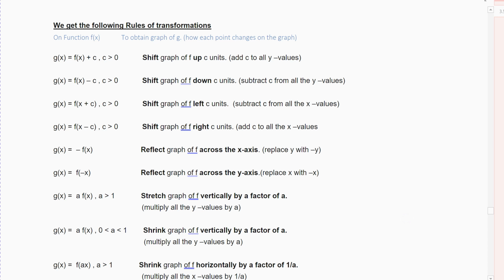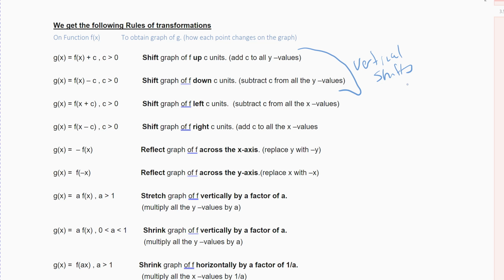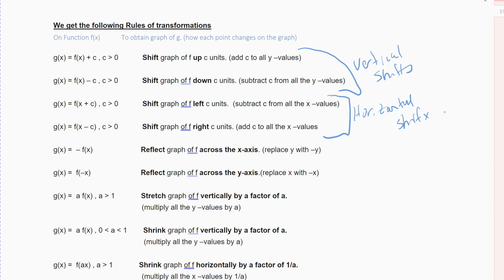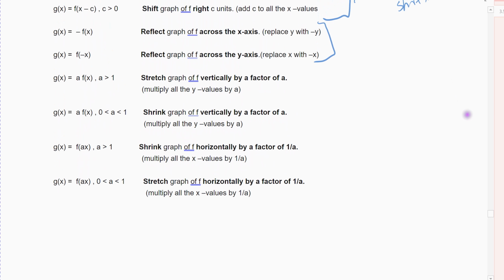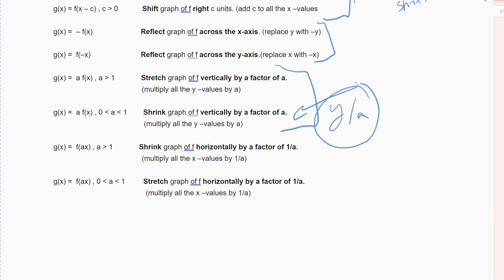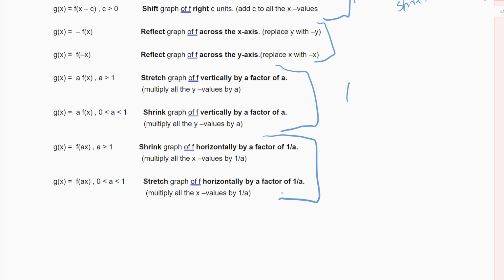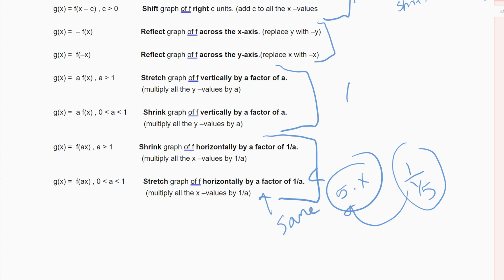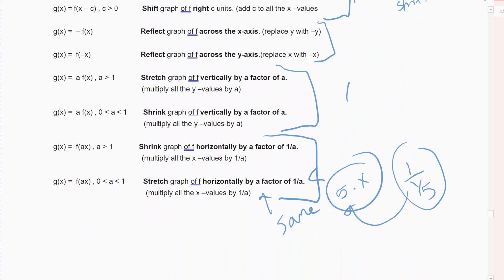3.5 video 7 all the rules of transformations